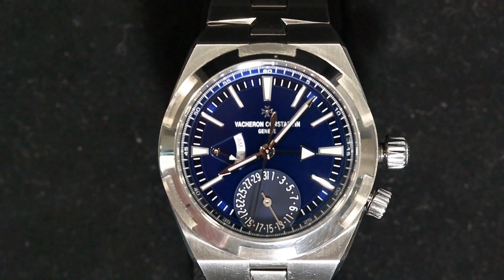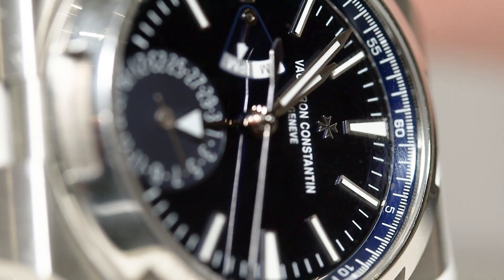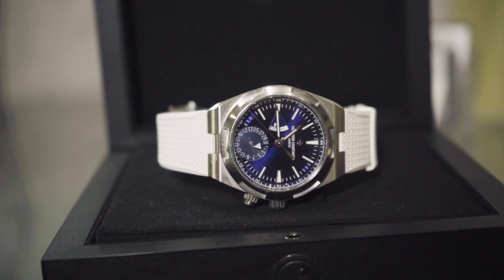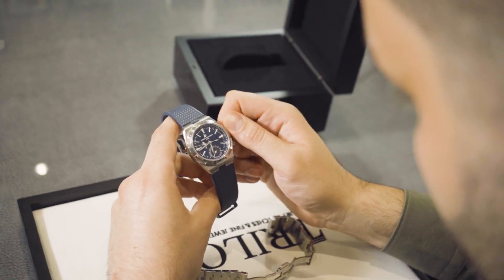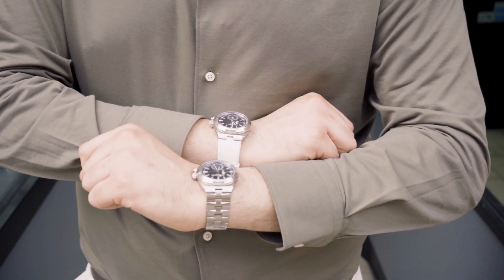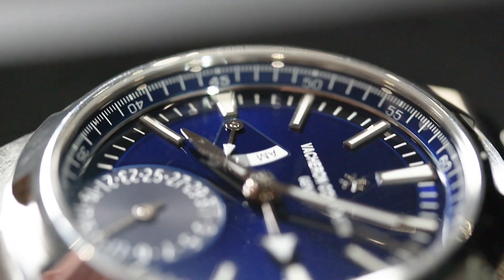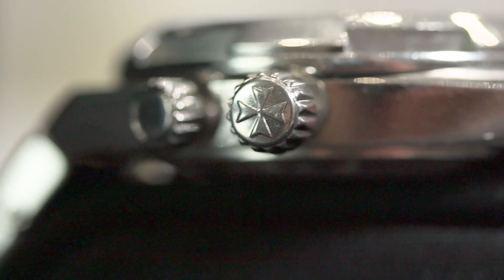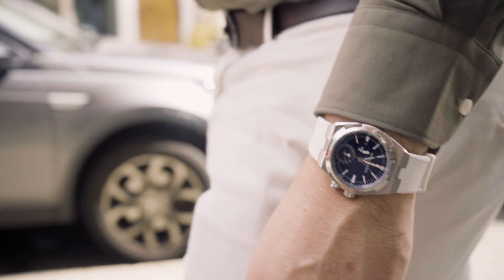The Hottest Vacheron on the market? Hands on with the Blue dial Dual time 7900v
The hottest Vacheron right now? Hands on with the stunning blue dial Vacheron Constantin overseas blue dial 7900v 😍

I am a huge fan of the Vacheron overseas line especially the 7900v. This is one of my favourite pieces from the current vacheron line up and a piece I have in my personal collection.

I feel as thought he dial time with the am/pm indicator and the date wheel gives the overseas dial a lot more excitement over the time / date only 4500v.

The blue dial with these complications just pops off in my opinion.

What’s your thoughts on the dual time?  Do you prefer the plain dial or this one?